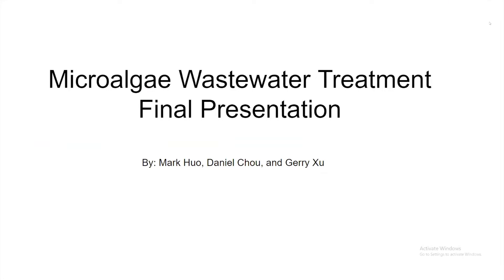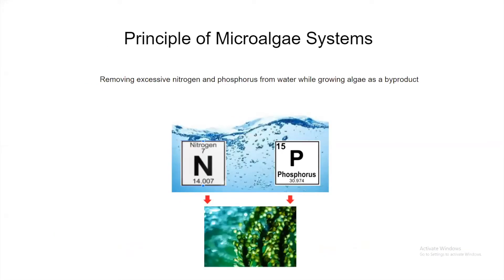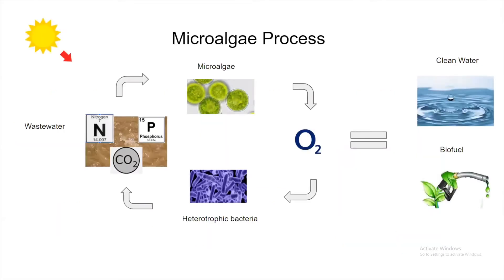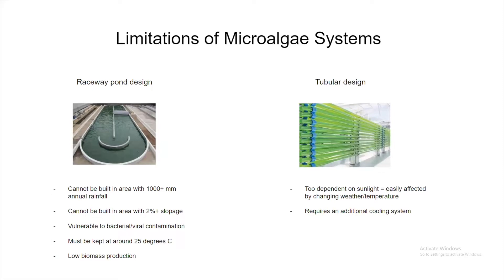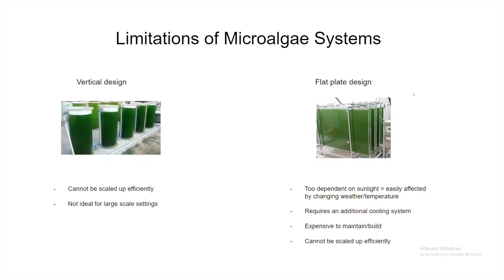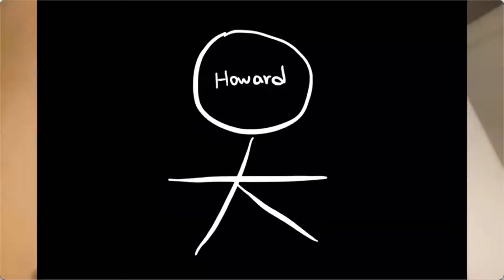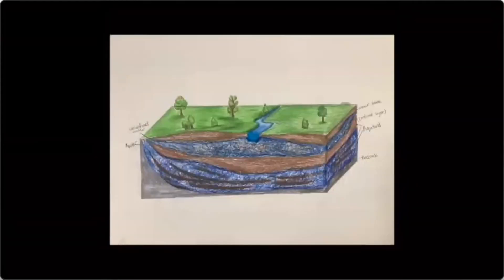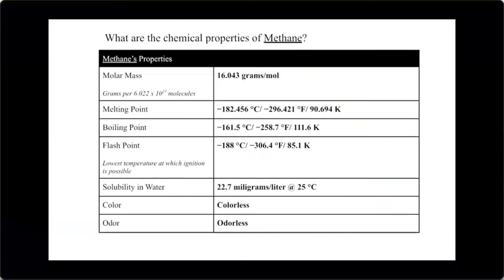Microalgae Wastewater Treatment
Presented by Mark Huo,Daniel Chou, and Gerry Xu.